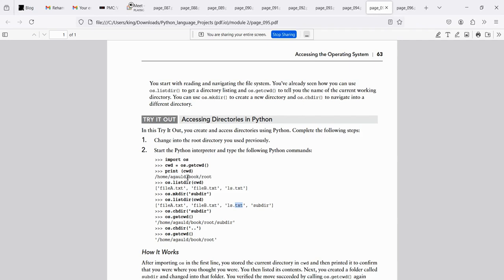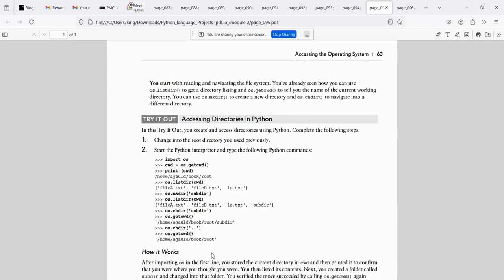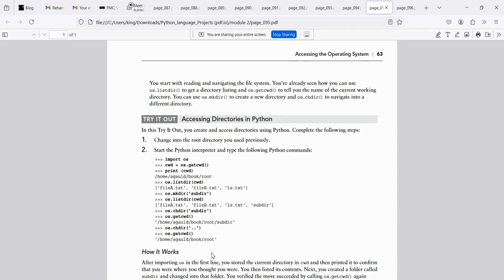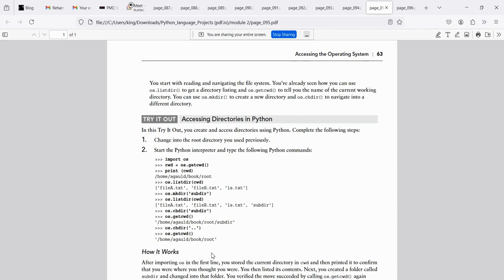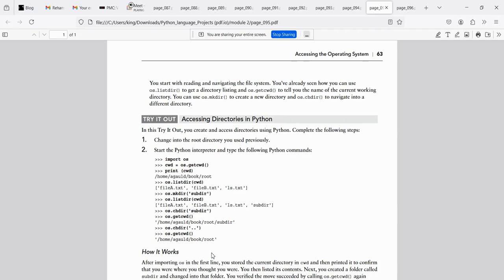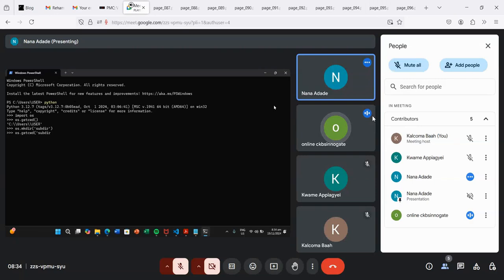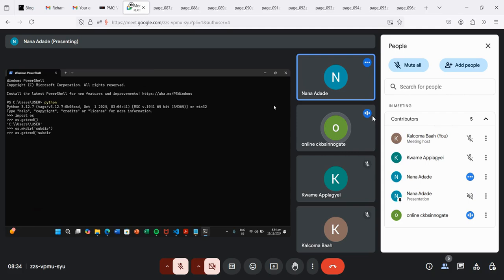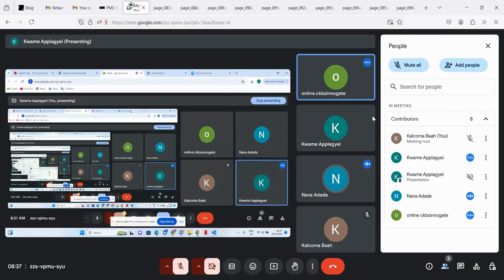Automate anything using Python - pmc module 2 day 6